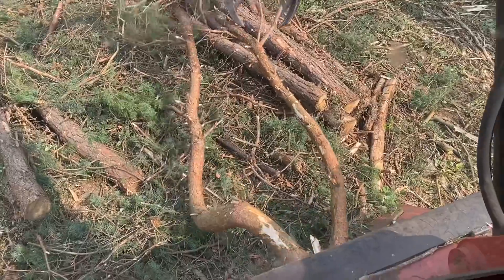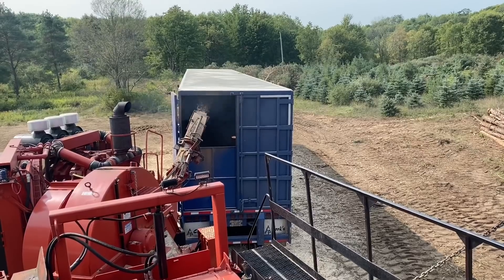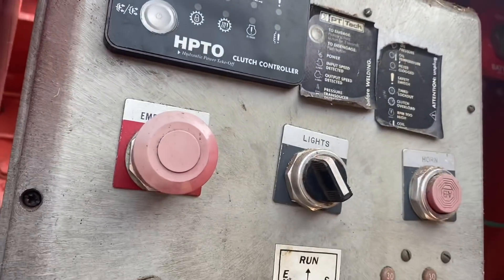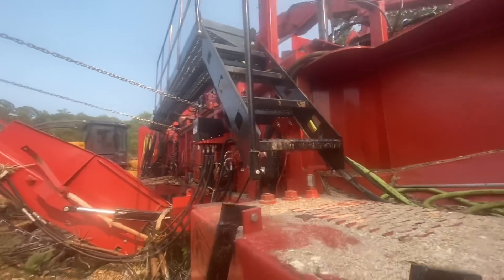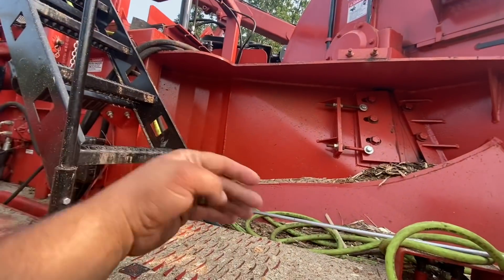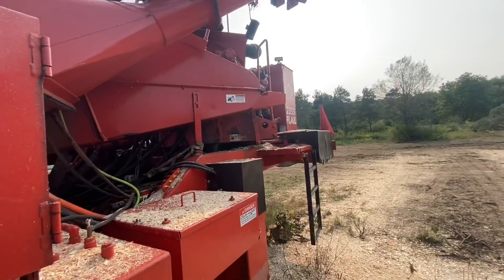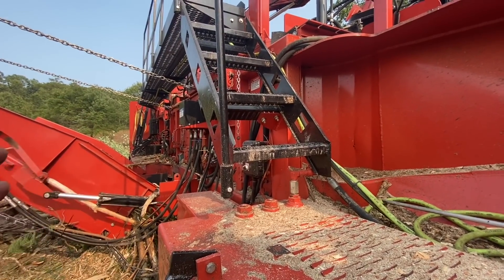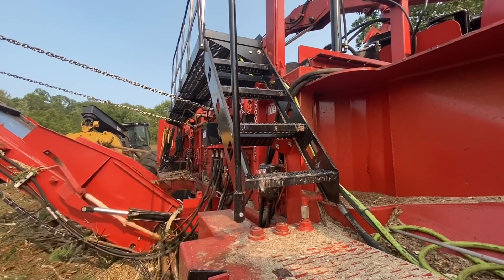Can it chip this??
This 2355 will chip